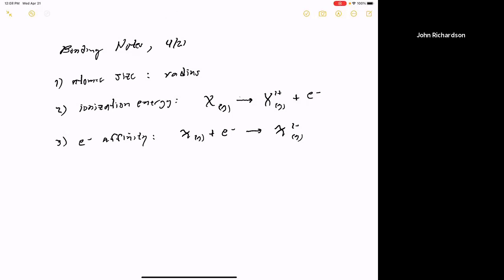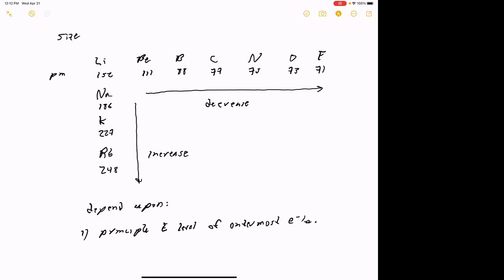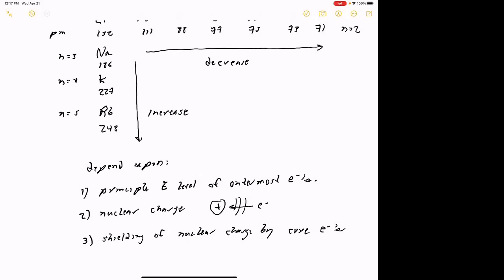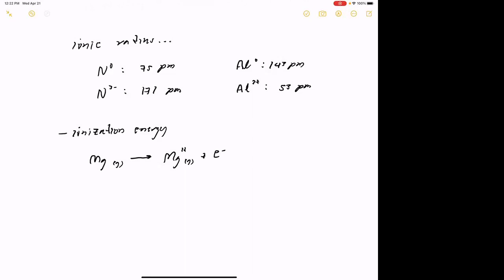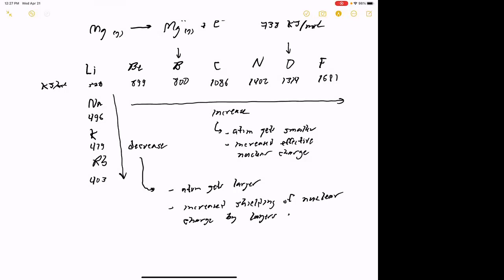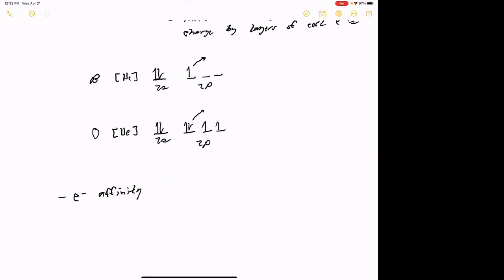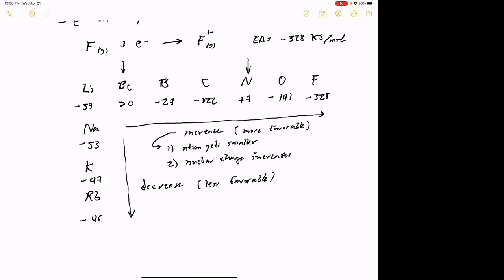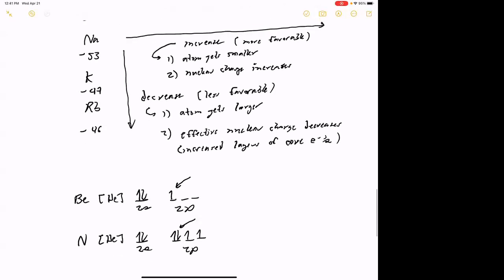CHM121 class meeting, 4/21